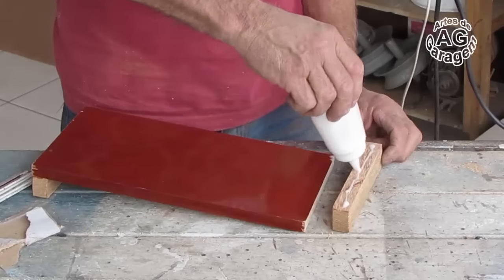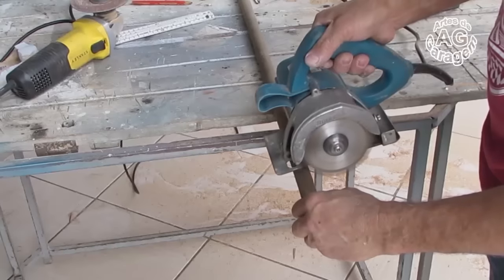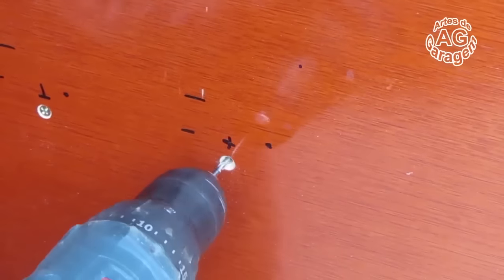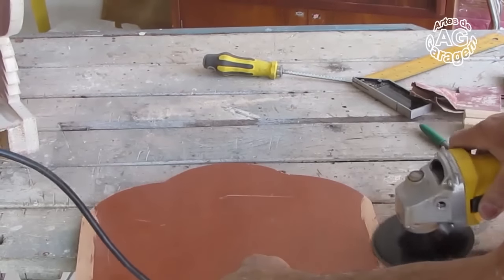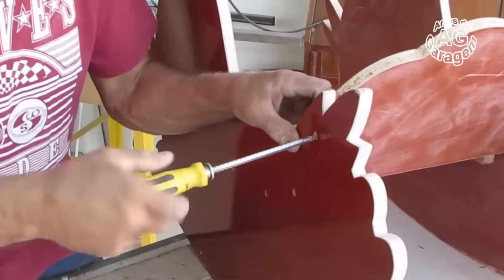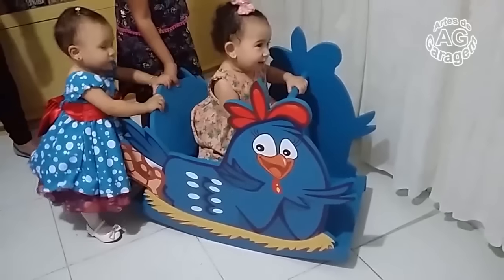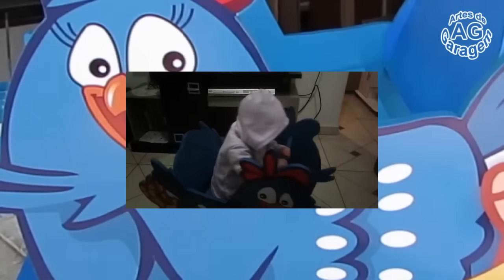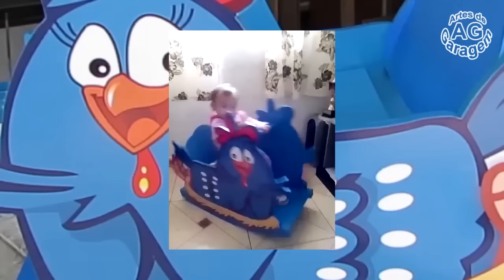Brinquedo da Galinha Pintadinha, brincando com pintadinha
brinquedo para criança, balanço da galinha, pintadinha feito para criança,balanço para criança, brincando com a galinha pintadinha.

Você já imaginou como que a história da Galinha Pintadinha apareceu? ou quem a criou? você vai ver a seguir um pouco da história e o sucesso da personagem.
A Galinha Pintadinha é reconhecida praticamente no mundo inteiro com seus desenhos, clipes e músicas muito legais o que deixa todos la no Animar Estúdio muito contentes e empolgados com o estrondoso sucesso.
O estúdio escolhido pelos criadores Marcos Luporini e Juliano Prado para criar algumas das primeiras animações (clipes), foi O Animar Estúdio, no começo de tudo, do primeiro volume e até hoje eles produzem clipes e episódios da carismática Pintadinha.
No ano de 2006 precisamente em Dezembro, o clipe Galinha Pintadinha foi lançado na plataforma Youtube.
Ai foi a explosão para que os empresários e músicos Juliano Prado e Marcos Luporini entrassem  em contato com nosso estúdio de animação para nos convidar para o projeto, até o momento não  era muito conhecido, “Galinha Pintadinha  DVD 1º”. Nessa época não tínhamos as músicas totalmente formuladas mas já escolhidas pela dupla.

 Músicas essas do nosso cancioneiro popular brasileiro. Eles queriam divertir e educar as crianças colocando no mercado um DVD infantil.
Foi  então que O Animar Estúdio agarrou a ideia do projeto e alguns dias após, iniciou-se a produção dos storyboards (histórias).
Tiago Saad, André Pádua  foram os criadores da animações do primeiro DVD da Galinha Pintadinha, ambos do Animar Estúdio tinha também  outras duas animadoras excelentes, a Ana Paula Indalêncio e a Mina.

 Todos os 4 animadores já acumulavam muito conhecimento necessário devido à participações em em festivais de animações. O Animar Estúdio já fazia trabalhos em animações para comerciais de Cinema, TV além de vídeos animados curtas culturais e treinamento para empresa.
O Animar Estúdio, com Tiago Saad e André Pádua, começou a produção de desenhos e animações da simpática Galinha Pintadinha 1 a em ritmo acelerado. Foram elas: Indiozinhos, Fli-Flai, O sapo não lava o pé, Tororó, Quem está feliz e ABC.
Foi quando a Europa Filmes que copilou e lançou o DVD Galinha Pintadinha vol. 1 Após a entrega das animações.
Após um ano surgi a oportunidade dos empresários Juliano e Marcos que estavam empolgados de dar um passo além e planejar o segundo DVD que foi lançado pela Som Livre.

O Animar Estúdio teve o convite para fazer as animações do 2º DVD. Com muito mais qualidade ainda mas sem perder a essênciase o estilo já característico do projeto.

 Tiago Saad e André Pádua criaram as animações: Meu Lanchinho, Sapo Cururu, A Canoa Virou, O Meu Galinho, O Pescoço da Girafa e Alecrim Dourado.
“O segundo DVD foi bem divertido mas queríamos fazer animações bem  mais sofisticadas e com uma qualidade técnica bem superior”, comenta Tiago Saad, sócio proprietário do Animar Estúdio.
“Isso dá para ser notado em animações como Alecrim Dourado e a Canoa Virou, onde nos preocupamos em fazer animações simulando o fundo do oceano com partículas, bolhas se movimentando e efeitos de causticas, tudo para deixar o fundo do mar alegre e bem colorido como animado”, completa André Pádua, animador e também sócio do Animar.

O  estúdio vem participando ativamente da produção do Galinha Pintadinha 03 e do Galinha Pintadinha 04 produzindo clipes muito acessados na plataforma youtube como UPA, CAVALINHO, com quase 1 bilhão de visualizações.

O grande sucesso do projeto pode ser visto com a grande venda de mais de 500 mil DVDs, batendo a nossa rainha dos baixinhos, a Xuxa, mais de 20 bilhões de visualizações na plataforma Youtube, sem contar os shows itinerantes por todo o nosso Brasil.

Até a pop star Ivete Sangalo cantou as músicas da Galinha Pintadinha em seu show.
Hoje a Galinha é líder na plataforma Youtube no segmento infantil e conta com canais com os clipes em Português, Espanhol, Frances, Inglês, Italiano e Japonês.

Espero que você tenha gostado de um pouco da história da Galinha Pintadinha e te convido a assistir na plataforma youtube alguns clipes e animações da Galinha Pintadinha produzidas pelo Animar Estúdio.